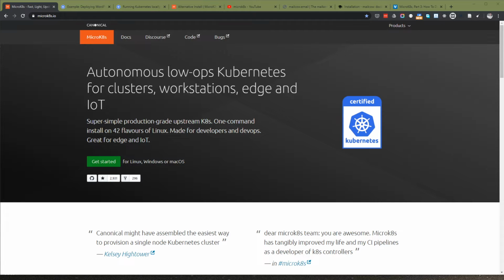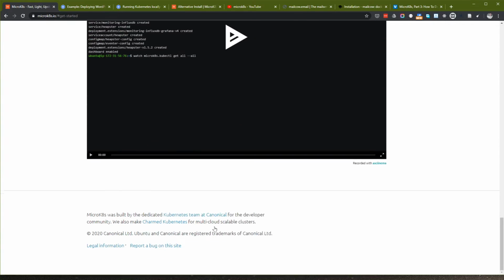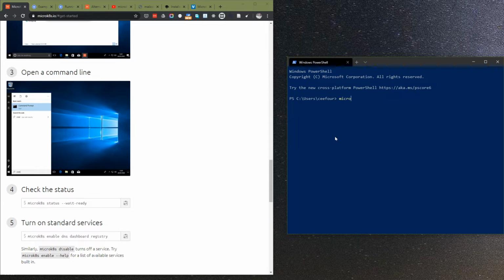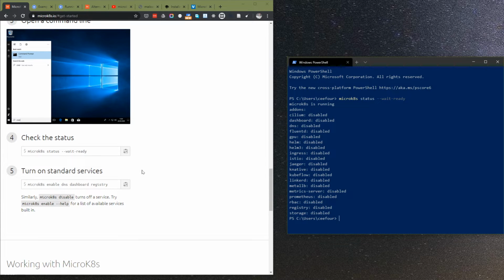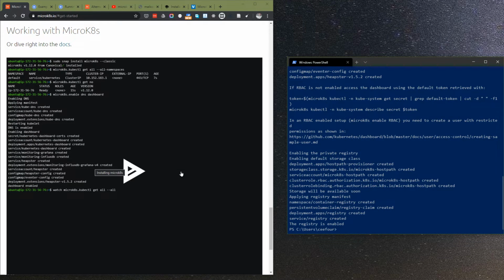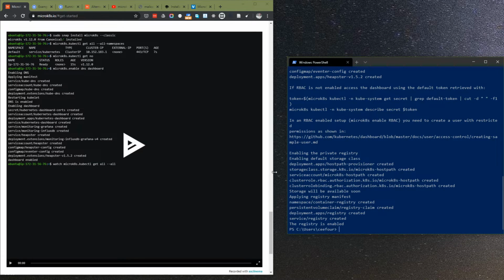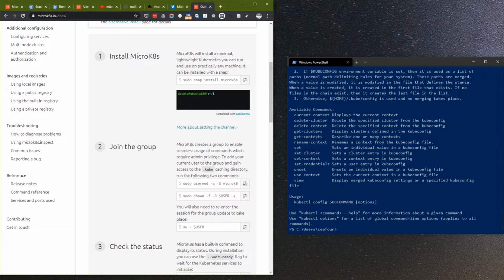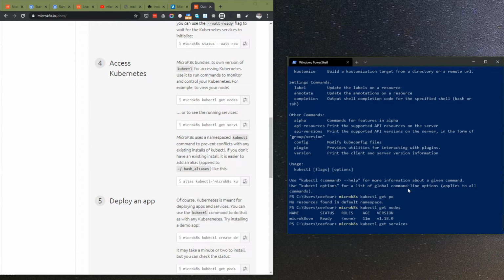MicroK8s Honest Tutorial Part 1: Installing MicroK8s on Windows and using kubectl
Let's see how to install and use MicroK8s on Windows, a lightweight and easy-to-install Kubernetes distribution.

What MicroK8s? Autonomous low-ops Kubernetes for clusters, workstations, edge and IoT.
Super-simple production-grade upstream K8s. One-command install on 42 flavours of Linux. Made for developers and devops. Great for edge and IoT.